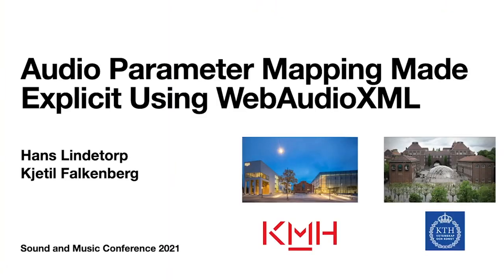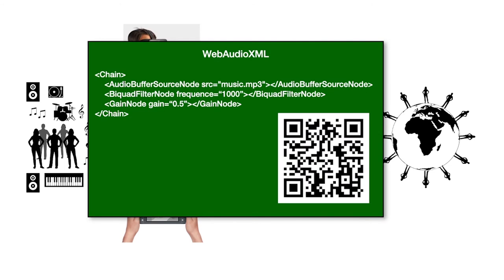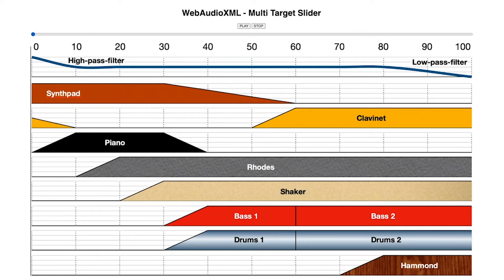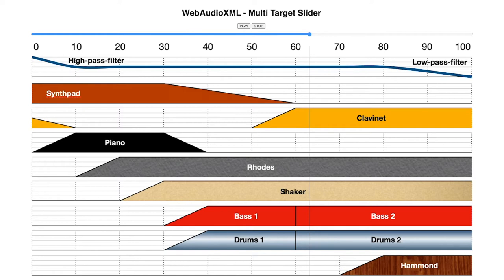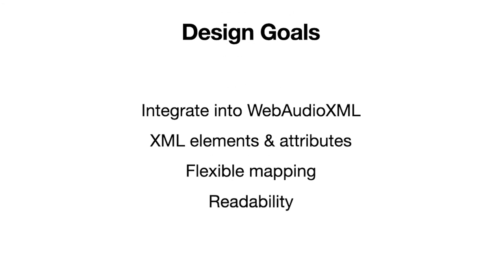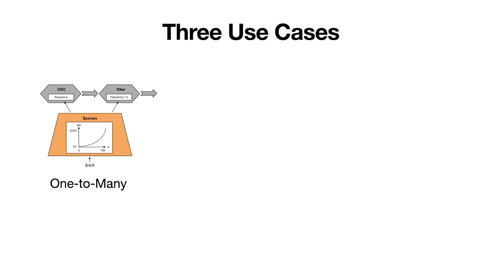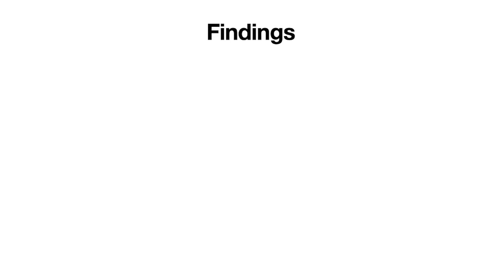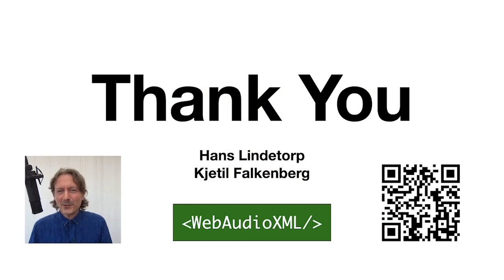Audio Parameter Mapping Made Explicit Using WebAudioXML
Session 12 – Web Audio and Interfaces

Hans Lindetorp and Kjetil Falkenberg Hansen.